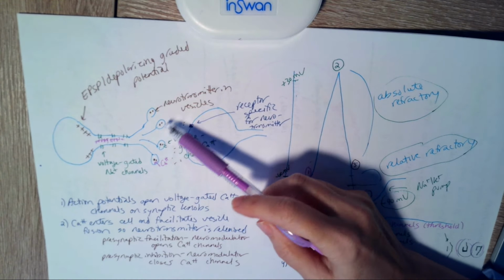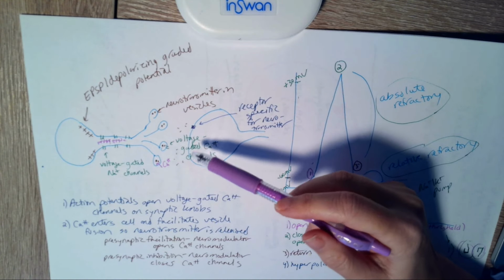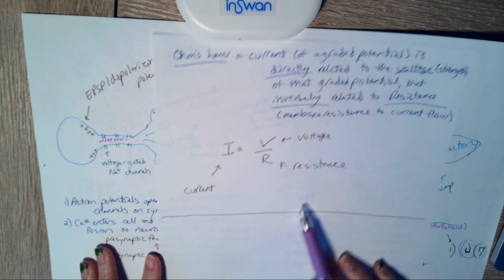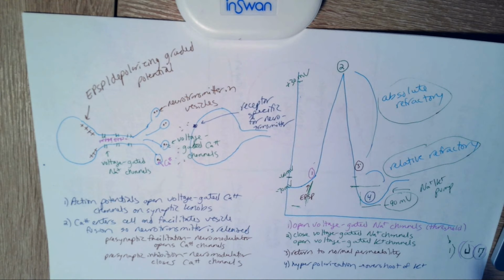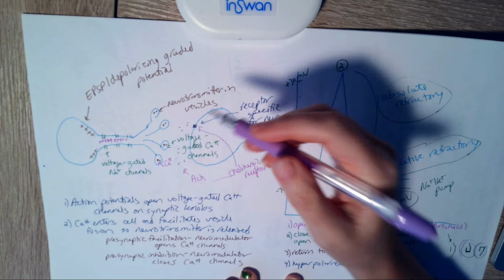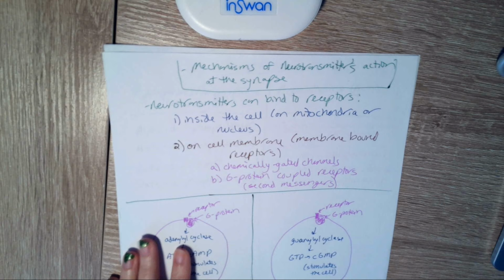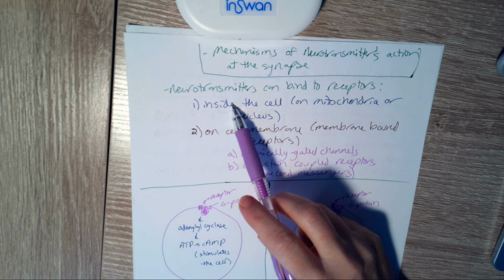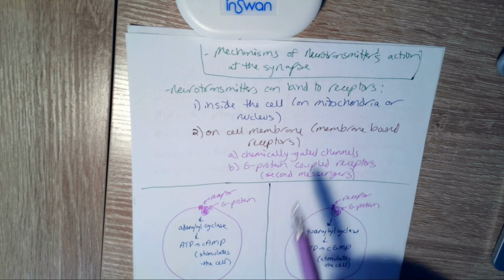Neurotransmitter Release and Ohm's Law